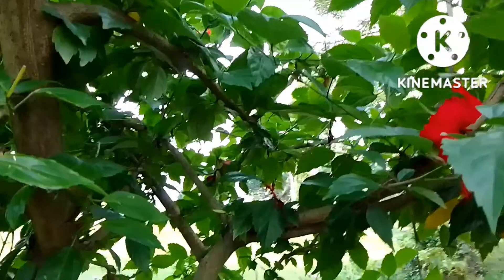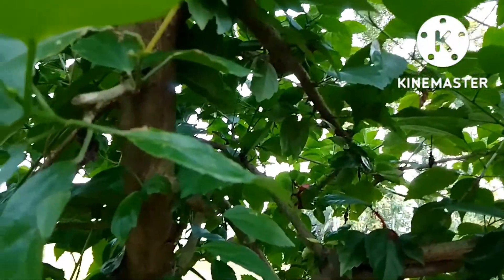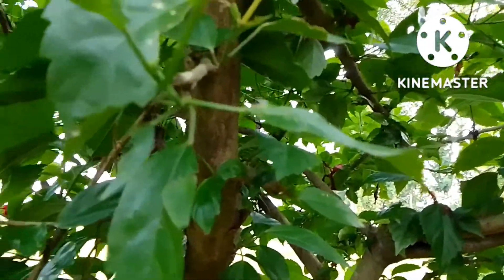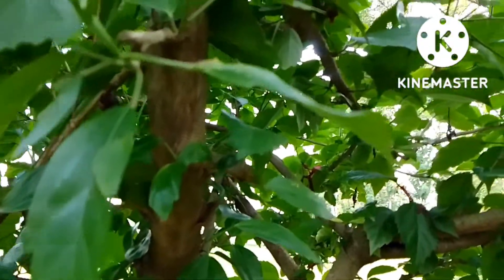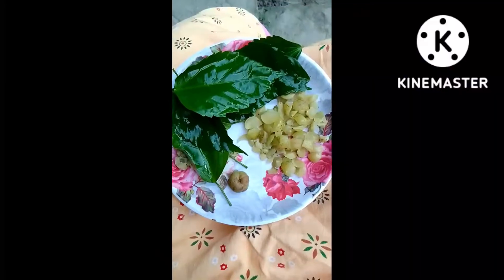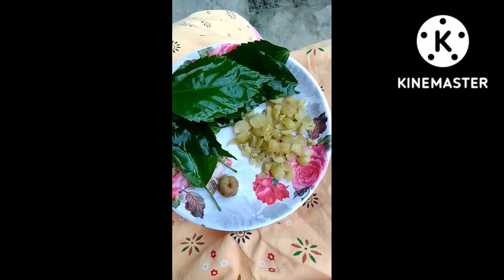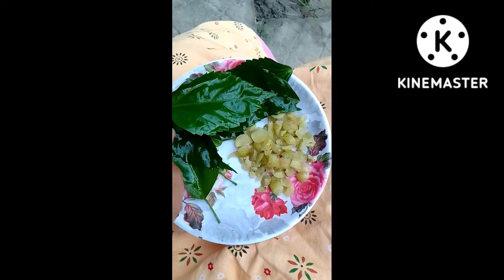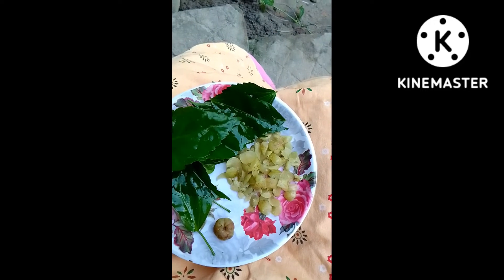New homemade hair care tip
New homemade hair care tips|
with Amla and hibiscus tea ke patte
so,
guys love and support. 🙏🙏